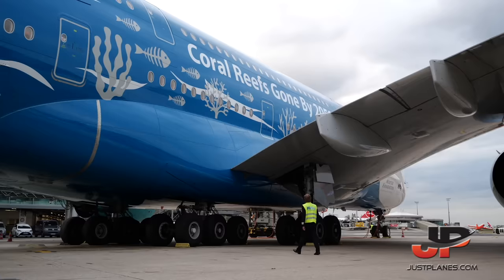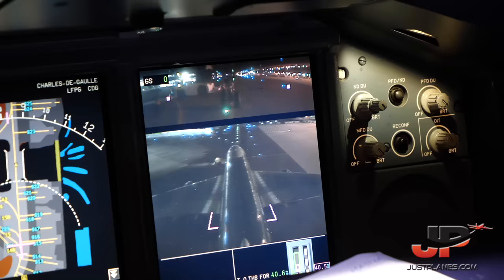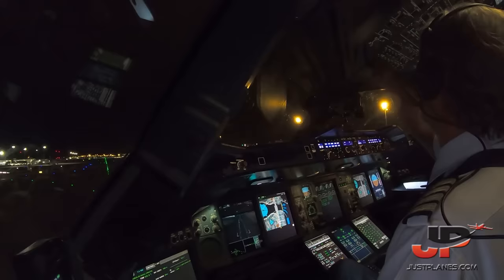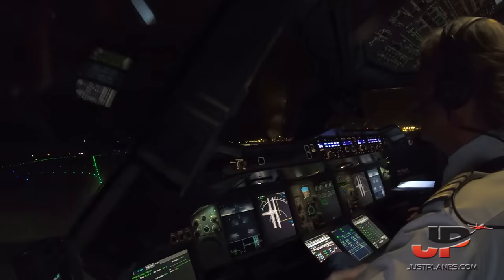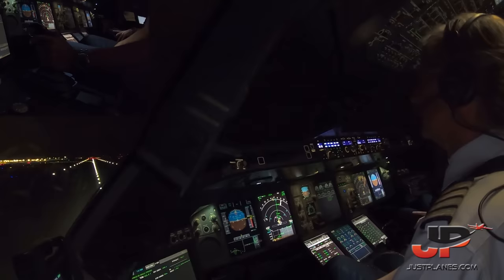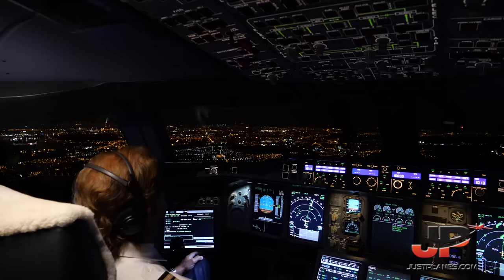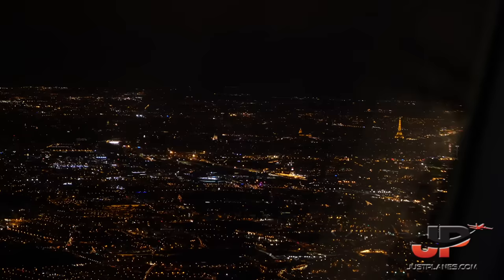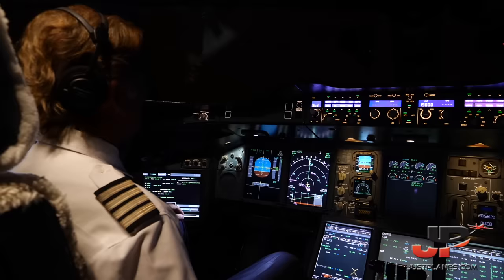Fantastic Cockpit Views AIRBUS A380 Takeoff | 8 Cameras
JustPlanes joins Captain Mirpuri for a roundtrip flight from Paris CDG to New York JFK on behalf of Norwegian. For more than 1 hour you will see and hear all the preflight preparations to get the Airbus A380 ready for departure. On this video we show you some highlights using 8 cameras!